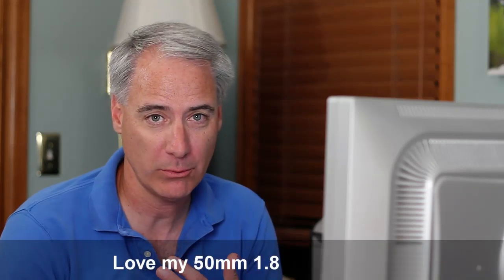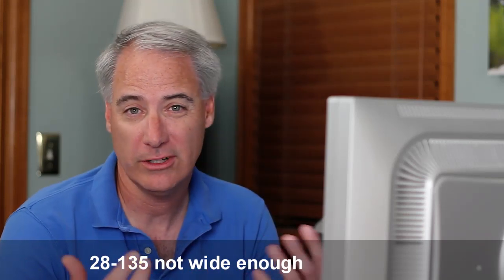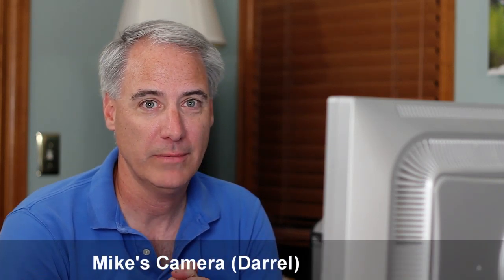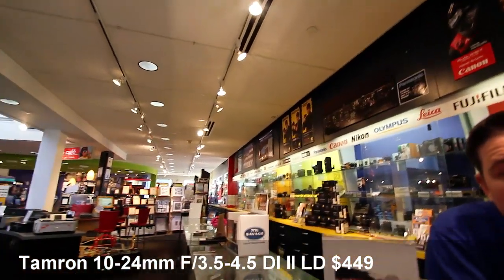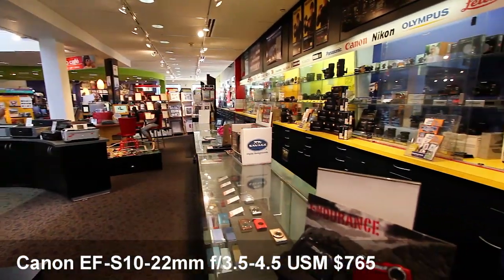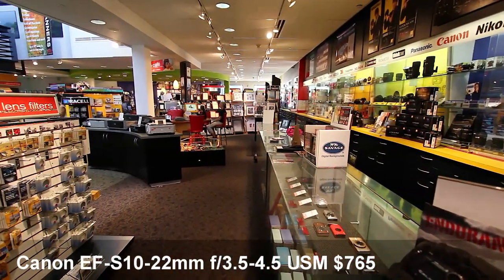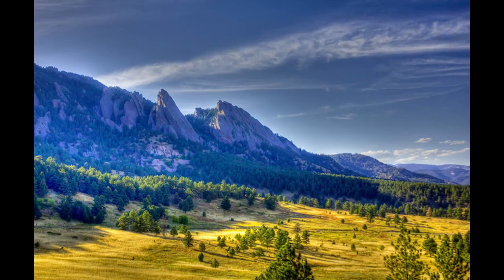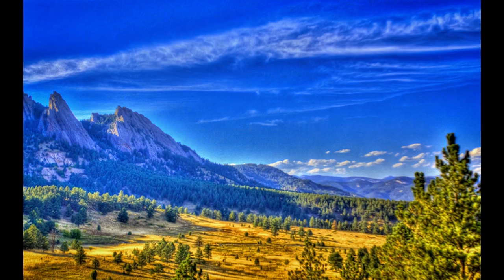Which Wide Angle Lens Works Well for DSLR Video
I only have two lens, Canon 50mm 1.8 and the 28-135 zoom with IS. The 28mm is just not wide enough for some of the videos I do and the landscape photos I take so I am in the market for another lens.

So I went down to my local photo shop in Boulder Colorado called Mike's Camera and tried out a 3 lens that Darrel behind the counter recommended.

I would love to have the CanonEF14mm prime but it is way out of my budget range.

Caleb Pike gave me the Tokina 11-16mm 2.8 as a recommendation which the store did not have so I have to try that one too. I really trust Caleb's opinion so it is one to try.